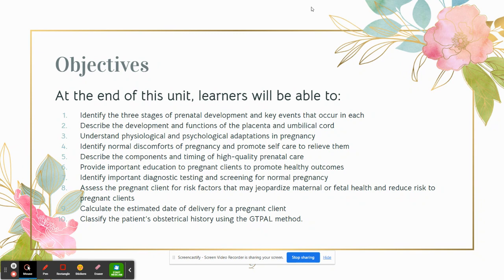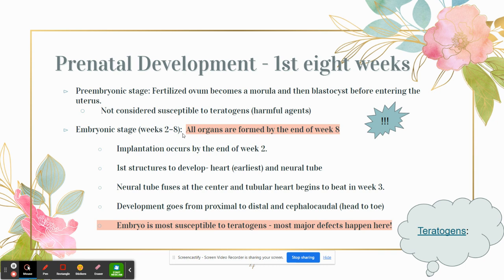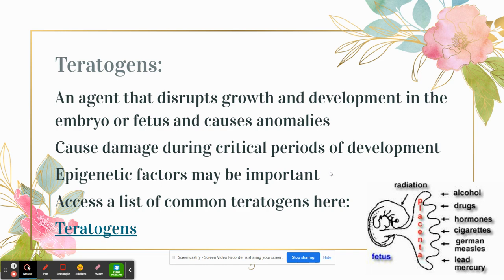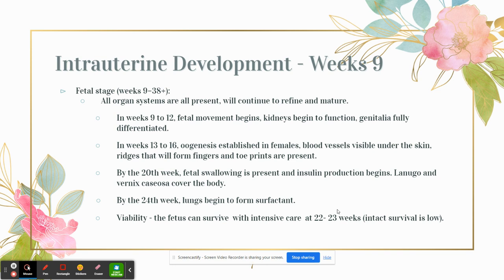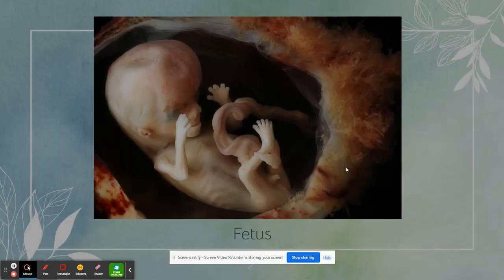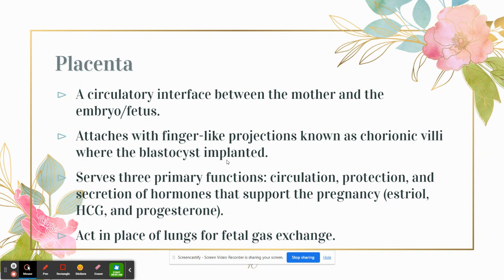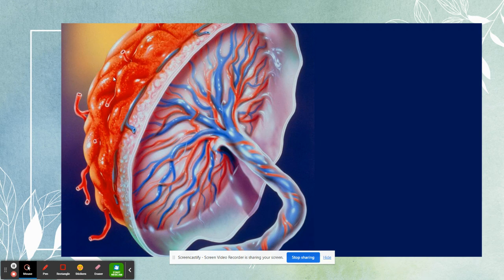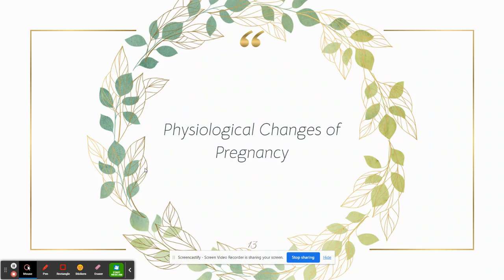Revised Prenatal Development